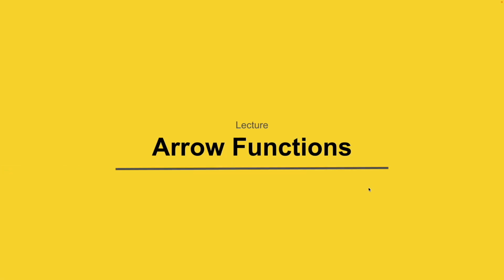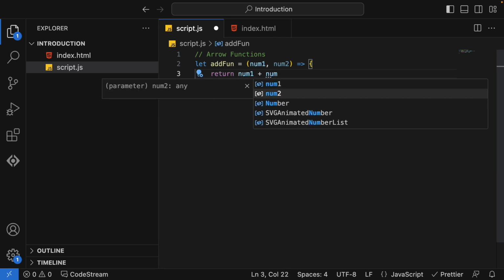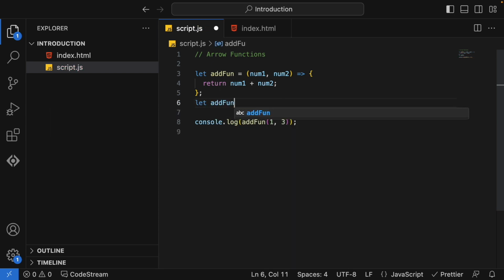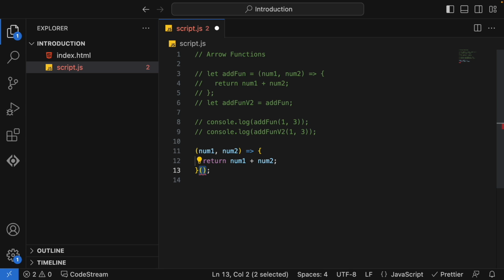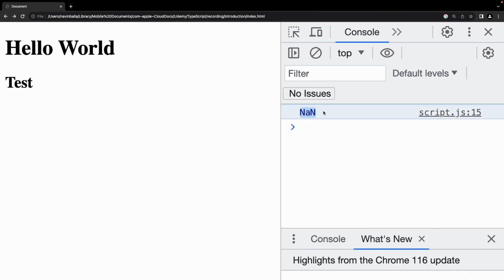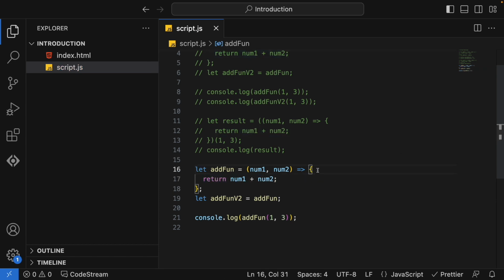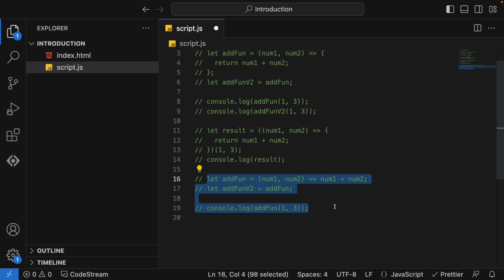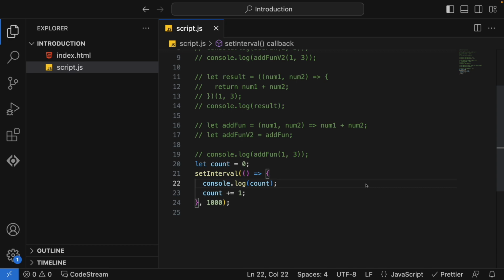Javascript - Arrow Functions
In this video tutorial, will see 'Javascript Arrow Functions' in detail with examples.